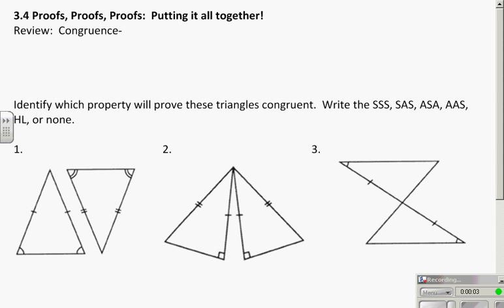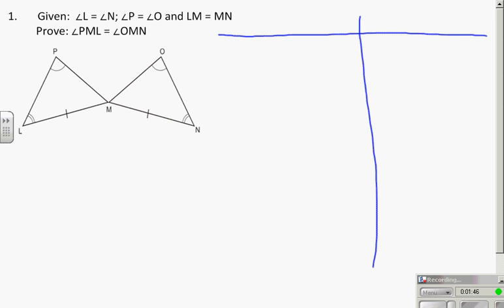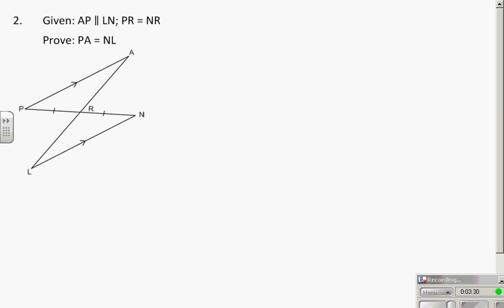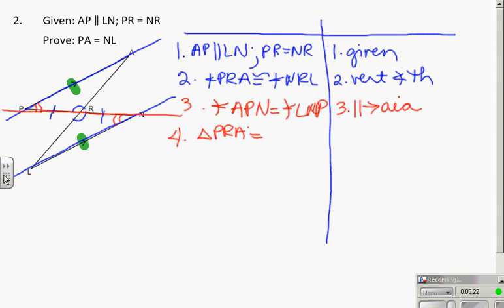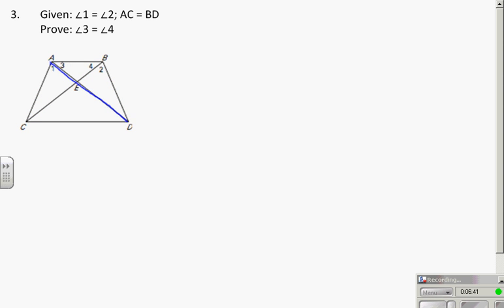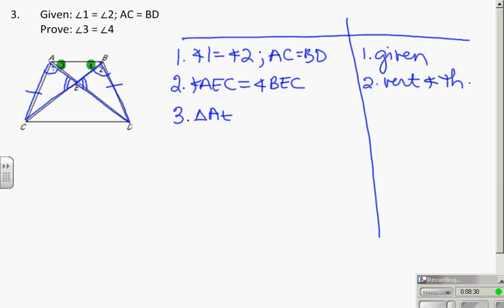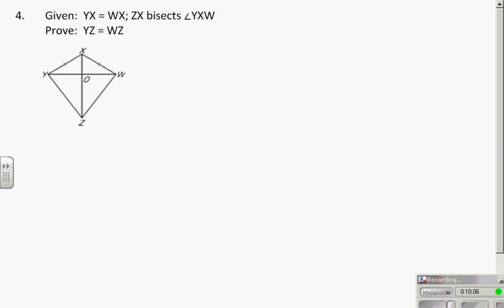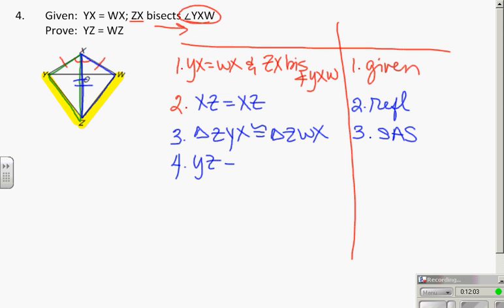3.4 part 1.wmv